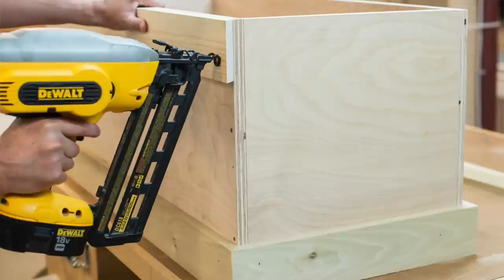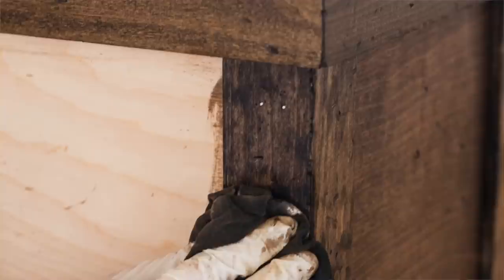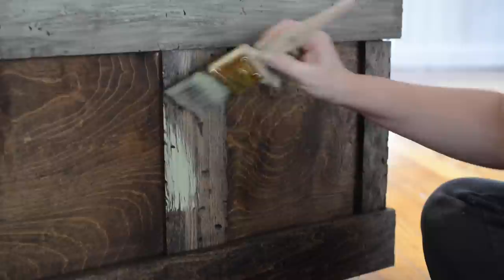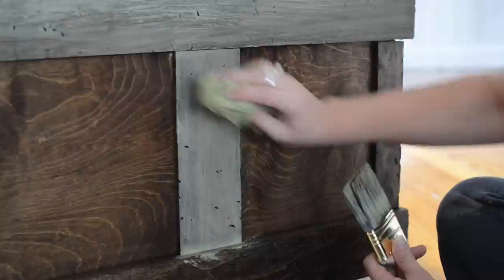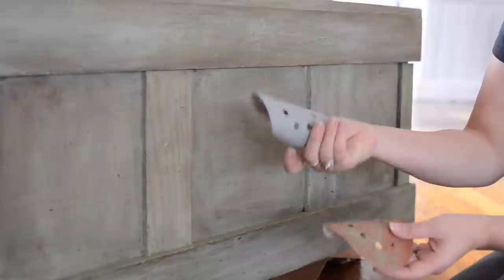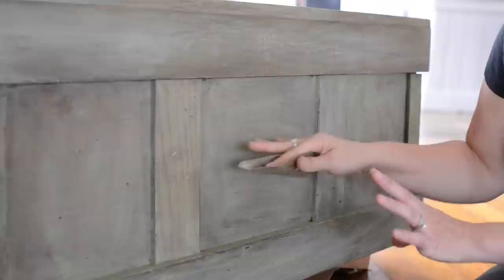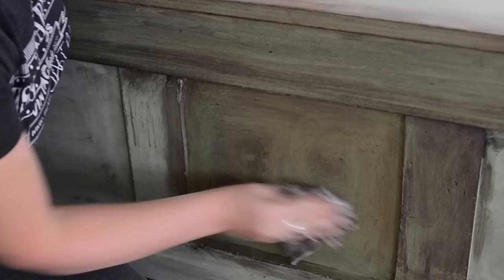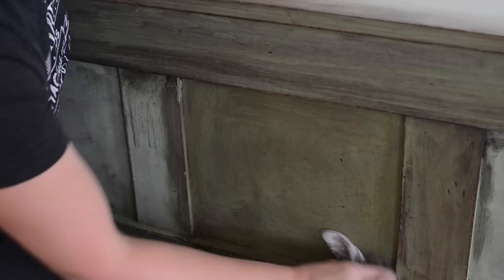step-by-step rustic paint technique | Pottery Barn Hack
We built a trunk-style coffee table out of new wood, but wanted it to look old and rustic, similar to a coffee table we spotted at Pottery Barn.  This layered, but simple technique gave us that look.